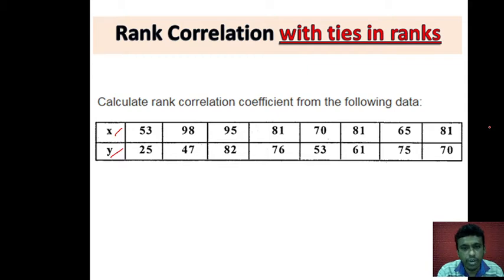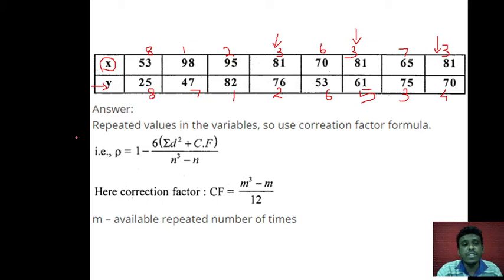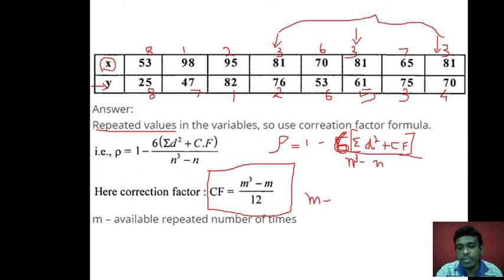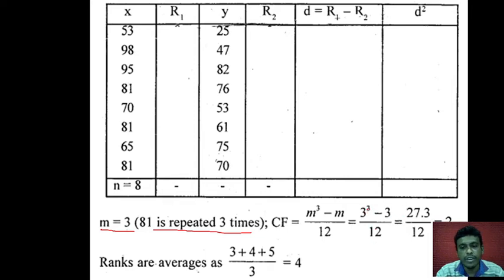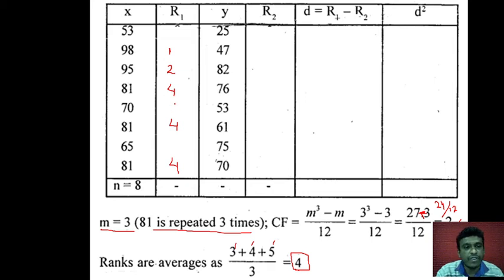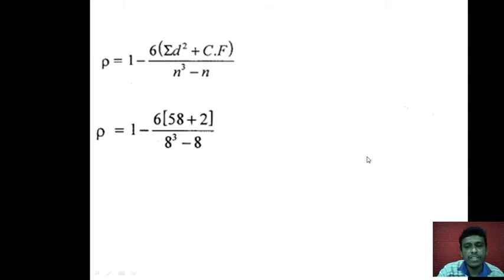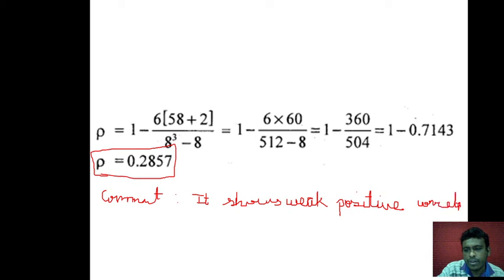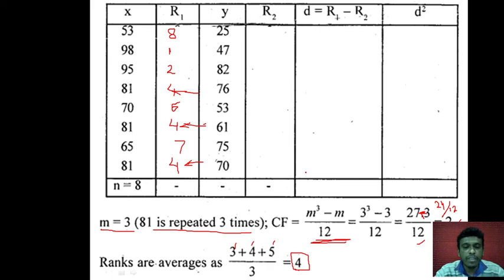3rd Semester Subject: Quantitative Techniques Module-1 Video No-15